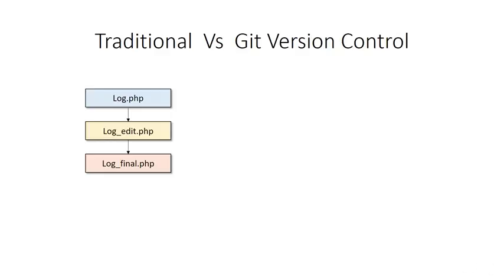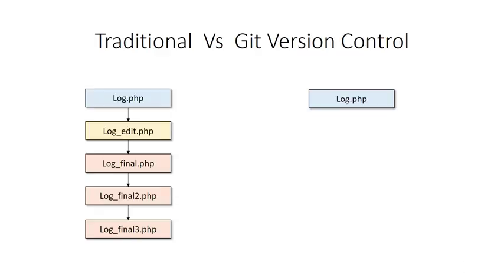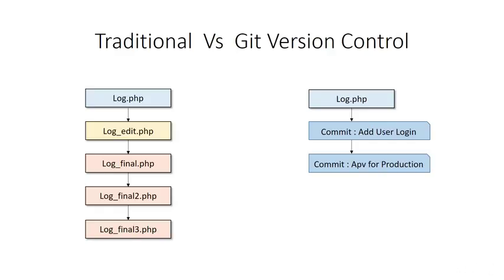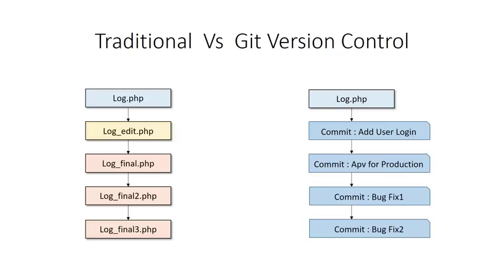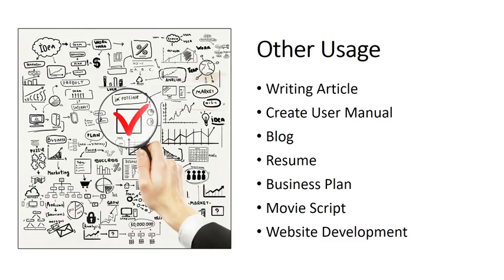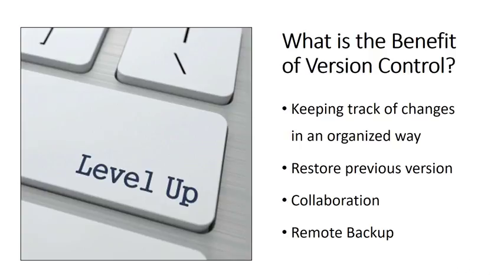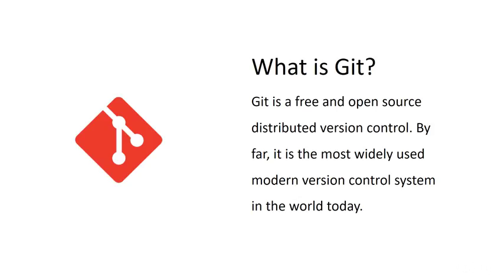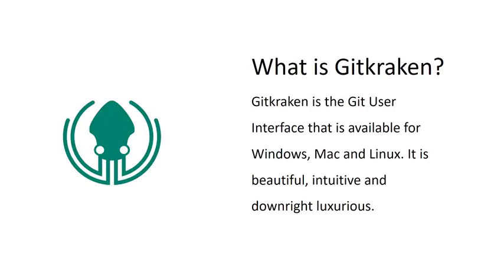Git Github Gitkraken: Version Control without Command Line : What is Version Control?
Git Github Gitkraken: Version Control without Command Line
Learn Version Control using one of the most intuitive graphical user interface for Git. Just Point and Click.